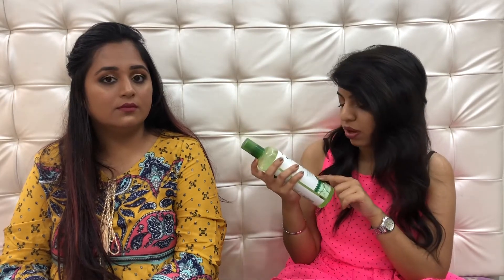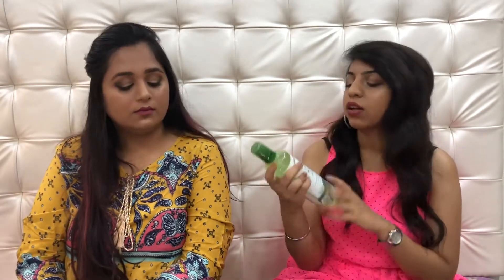MINISO HAUL | Glamorous Journals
Heya guys..Its Urvi & Dinkle here.
In this video we are gonna share all products we recently bought from Miniso with you guyz...Hope you enjoy watching it🙂 Do hit that like button👍🏻 And also don't forget to subscribe..till then..
XOXO
Miniso is a Chinese low-cost retailer and variety store chain that specializes in household and consumer goods including cosmetics, stationery, toys, and kitchenware

Miniso Store
Infinity Mall Malad

Blackhead Scruber

Hand Mirror

Water based Peel Off Nail Paint

Pocket Perfume

Yellow Oversized Sunglasses

Black Oversized Sunglasses

Eyebrow Pencil

Cucumber Body Mist

Also, all the products shown in the videos have worked for us personally, we highly recommend you to do a patch test before purchasing anything. All the views and thoughts are our own.